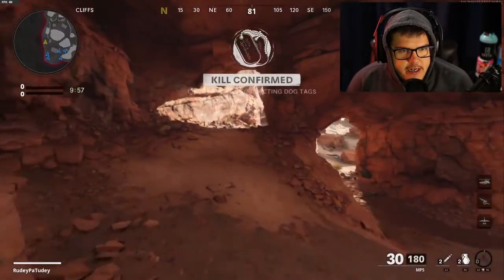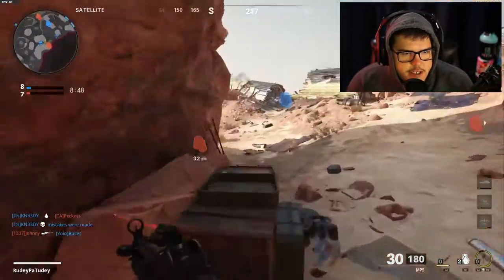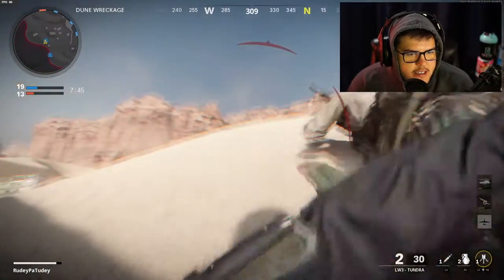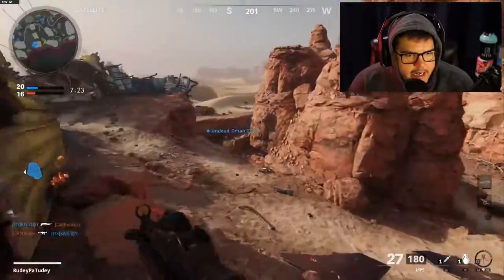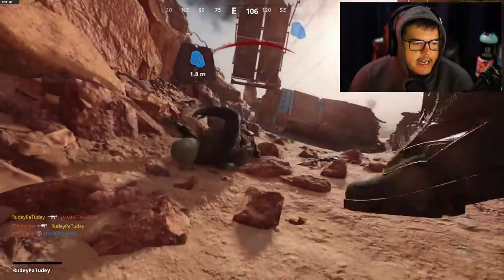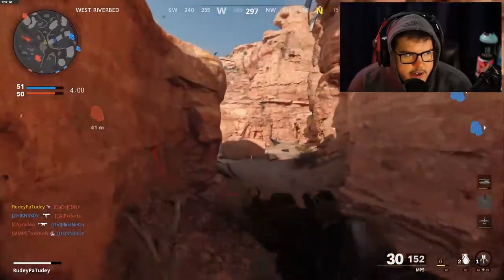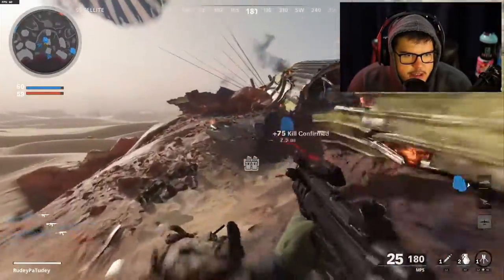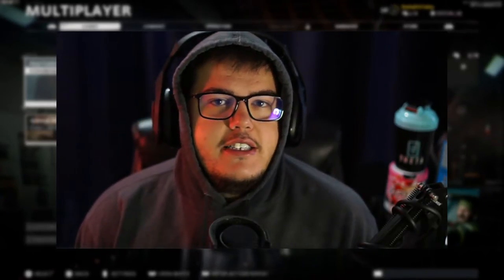Breaking All of Our Goals! - Call of Duty Black Ops Cold War Beta - w/ EMGG Rudey